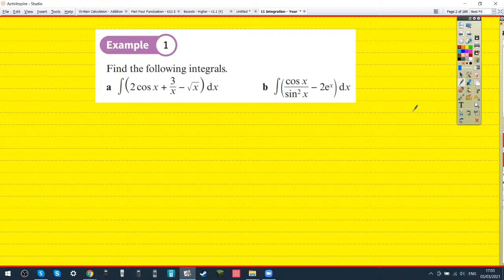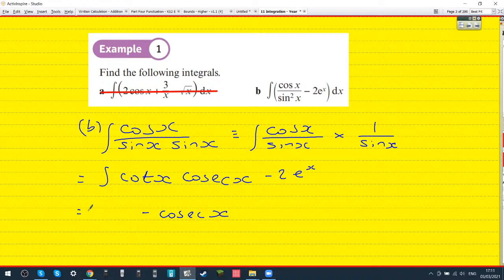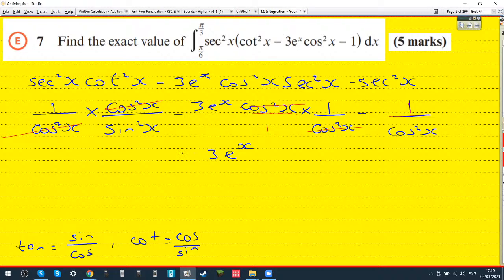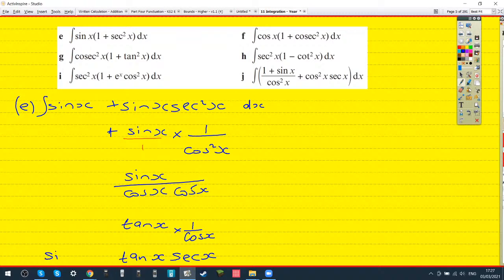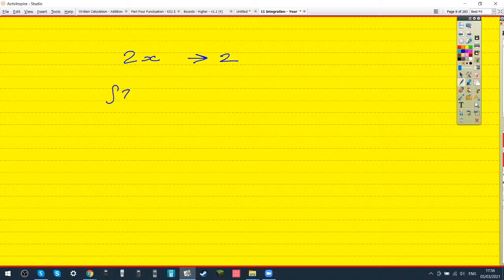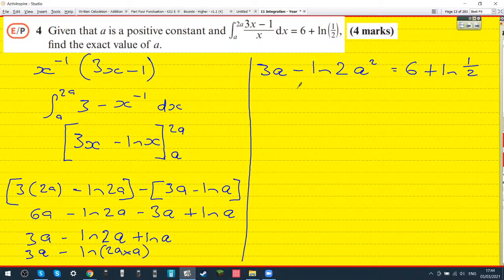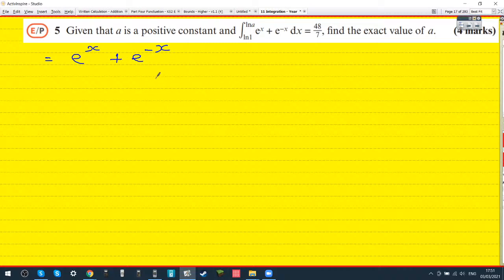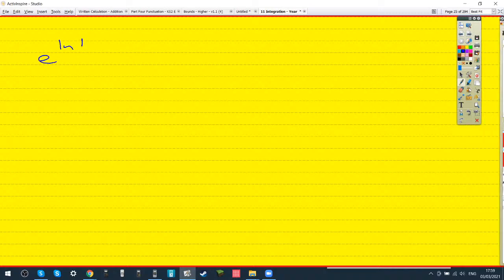Caoilfhinn - 11.1 Integrating Standard Functions - Integration - Year 2 A Level Pure - 3.3.21